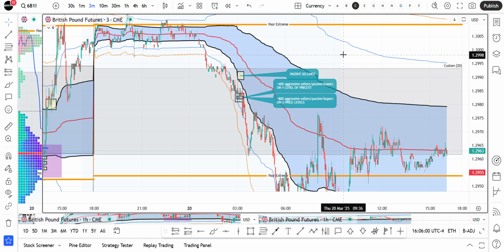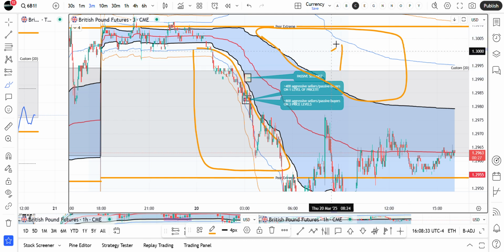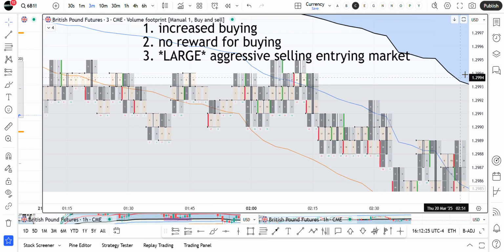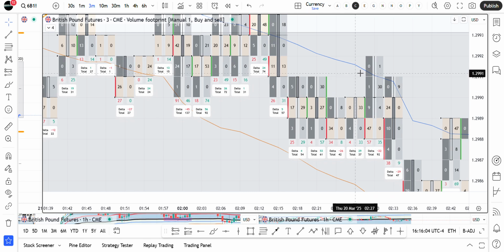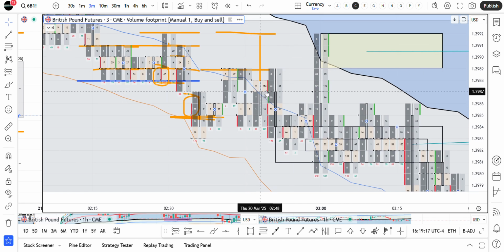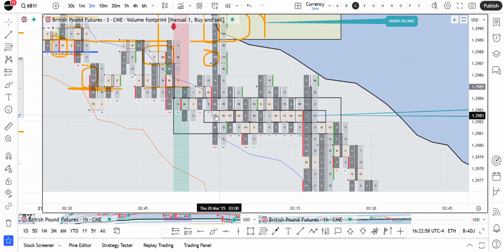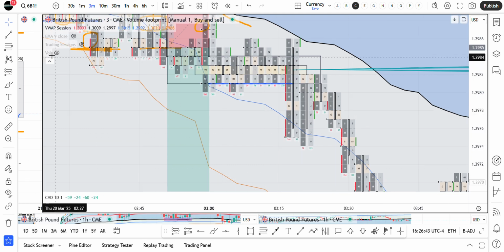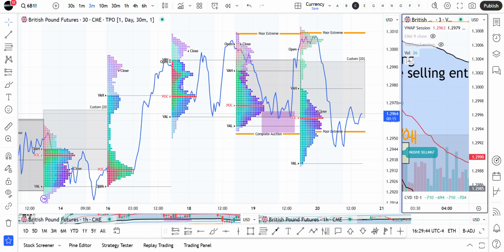Outlook on Pound Futures(GBPUSD) [20/03/2025] with Footprint Charts and Market Profile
If you are interested in TradingView Premium Plan for Footprint/TPO charts